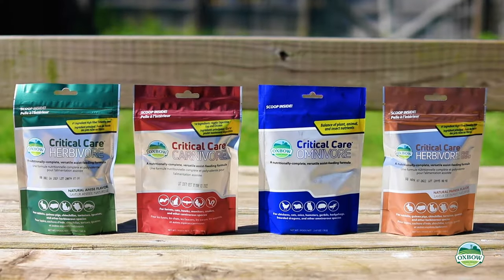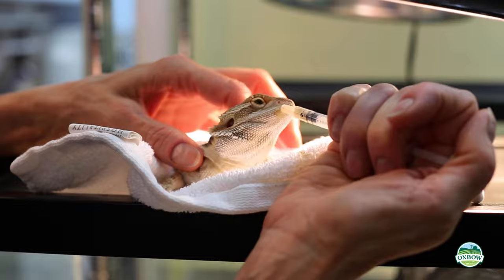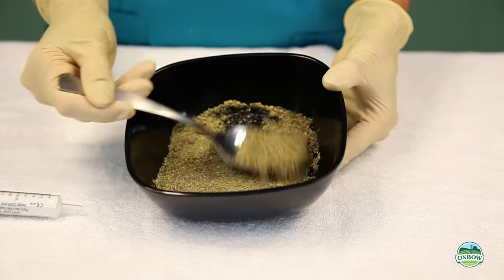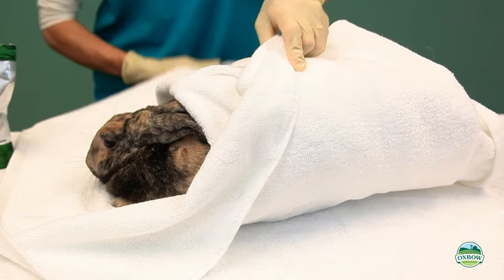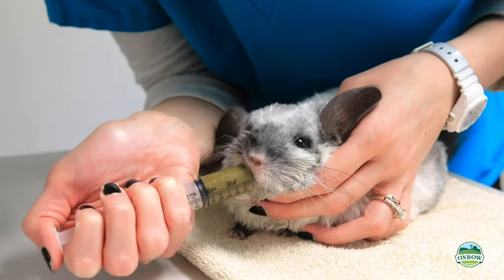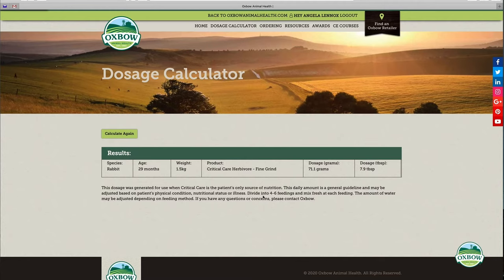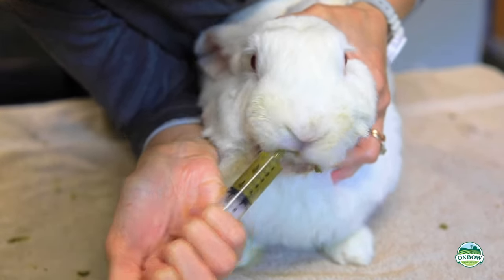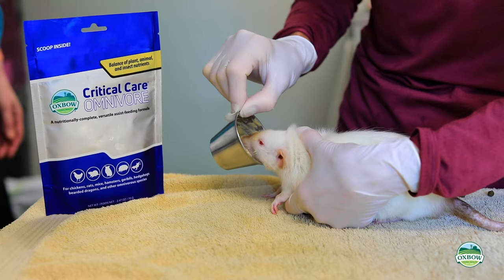How to Syringe Feed Critical Care to Your Rabbit, Guinea Pig, or other Small Pet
When preparing and hand feeding a recovery product such as Oxbow's Critical Care, we know that the process might seem daunting and more than a little stressful at first.  However, with the proper preparation, practice, and patience, you will be confidently and successfully hand-feeding your rabbit, guinea pig, or other small pet in no time.